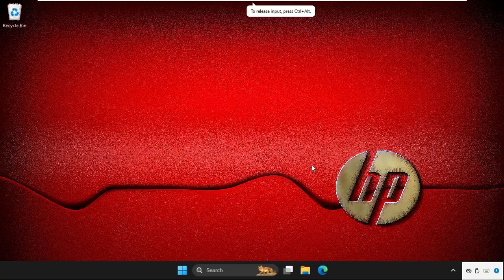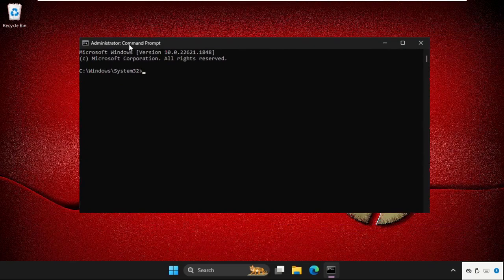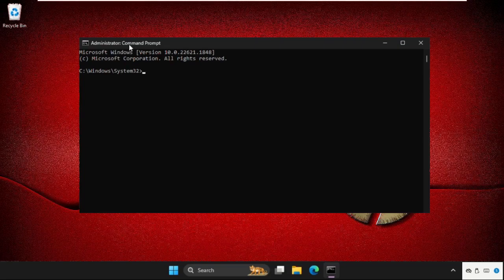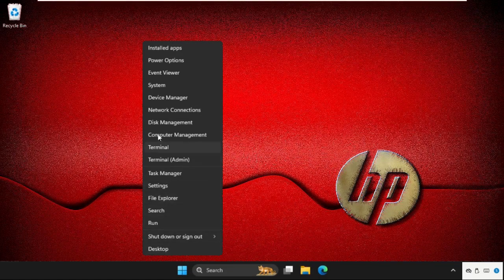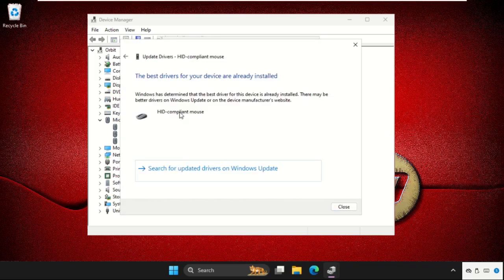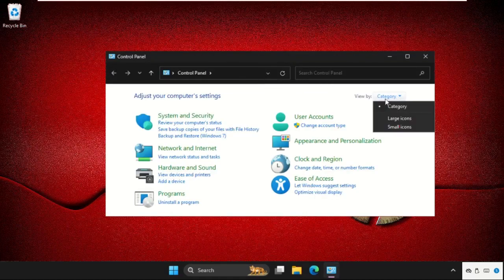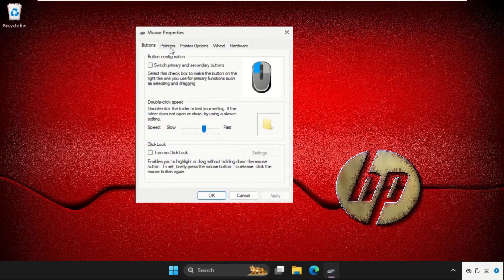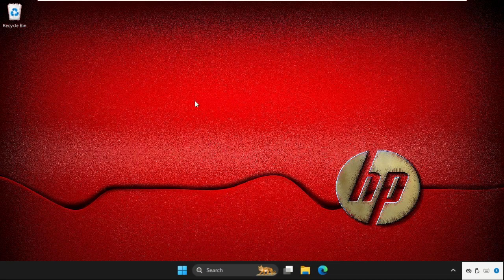HP Laptop - How To Fix Mouse Cursor Moving in the Opposite Direction on Windows 11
Explore solutions for HP Laptop -  How To Fix Mouse Cursor Moving in the Opposite Direction on Windows 11 on Windows 11. Learn effective HP Laptop -  How To Fix Mouse Cursor Moving in the Opposite Direction on Windows 11 techniques for a seamless experience. Discover step-by-step guides to resolve HP Laptop -  How To Fix Mouse Cursor Moving in the Opposite Direction on Windows 11 issues. Master troubleshooting HP Laptop -  How To Fix Mouse Cursor Moving in the Opposite Direction on Windows 11 with our comprehensive guide. Dive into the HP Laptop -  How To Fix Mouse Cursor Moving in the Opposite Direction on Windows 11 essentials and enhance your Windows 11 expertise.